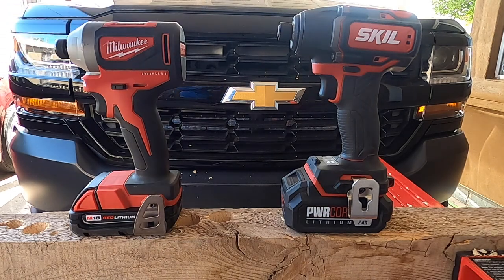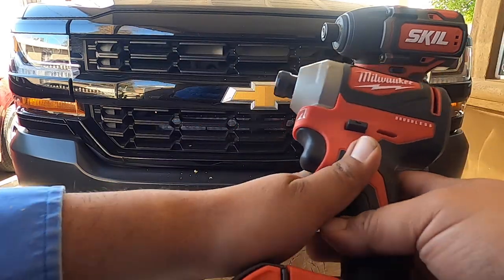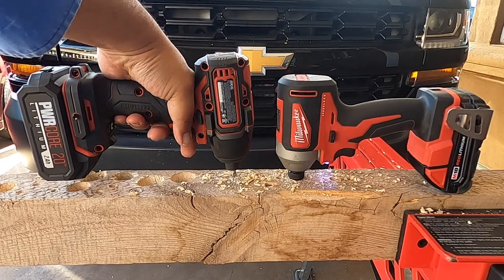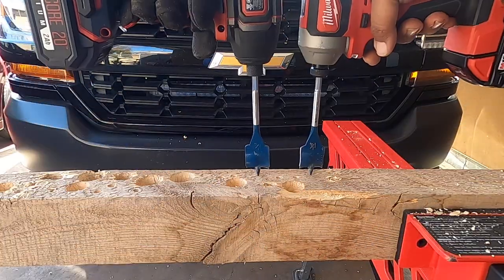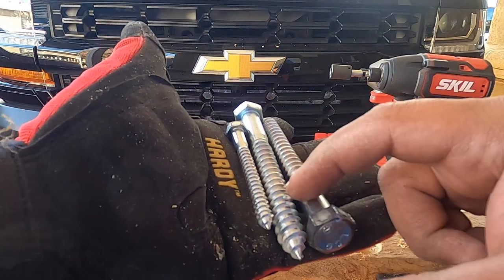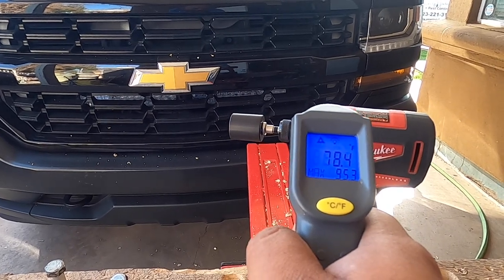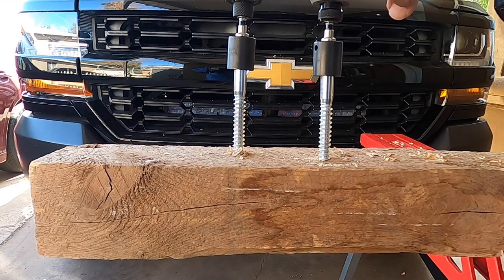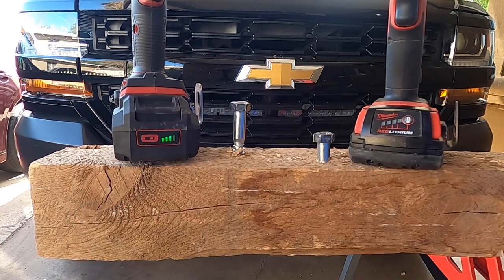Skil VS Milwaukee Brushless Impact Drivers